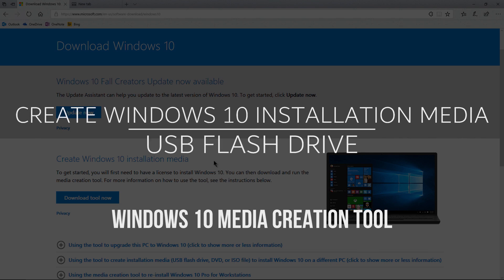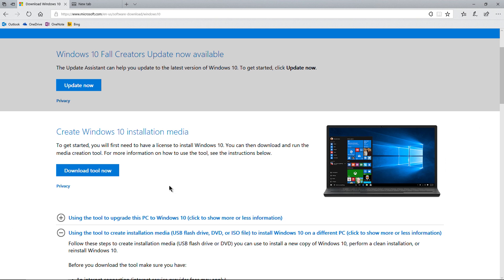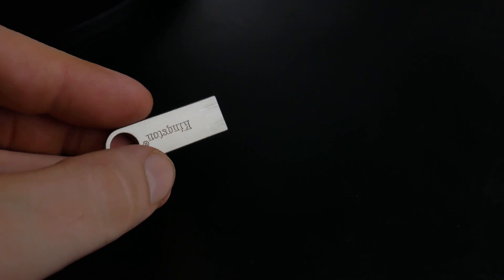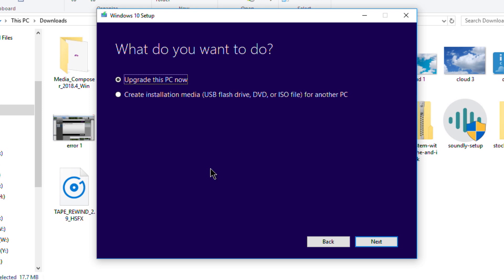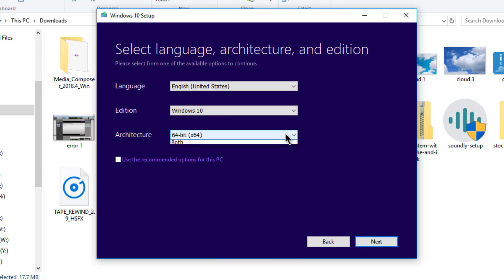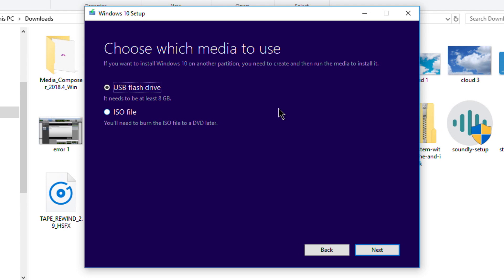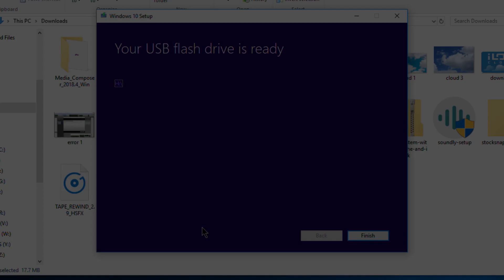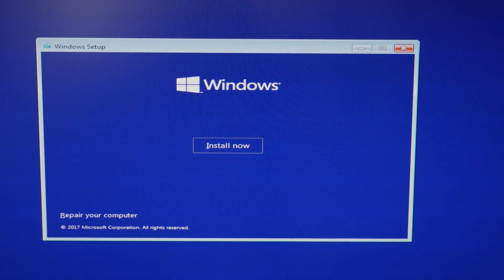CREATE WINDOWS 10 INSTALLATION MEDIA ON USB FLASH DRIVE | WINDOWS 10 MEDIA CREATION TOOL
How to create a Window 10 installer on a USB flash drive using the Windows 10 Media Creation Tool. This is free and legal. You will need a serial number to authorize Windows 10, unless you have already had Windows 10 on the PC, or qualify for a free upgrade from Windows 7/8.

This installer will be the same thing as a DVD, and you can use it to install Windows 10 (clean),  repair Windows 10, or upgrade to Windows 10 too.

You will need a flash drive that is at least 8GB. All data on the flash drive WILL BE ERASED! So, backup any data on the drive first. This process is quick and easy using the Media Creation Tool to download Windows 10.

Ethereum:
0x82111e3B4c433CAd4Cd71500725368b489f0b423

Bitcoin:
17ZDtMBXopFK4tpwG3iXU9WFznG65CgCJD

Bitcoin Cash:
127HvctzcxvGwP8LAamG7K8XSqPV4JzU2G

Litecoin:
LMdsQxvwo72aboVB2fA5kiq9YwyFNkvMKY